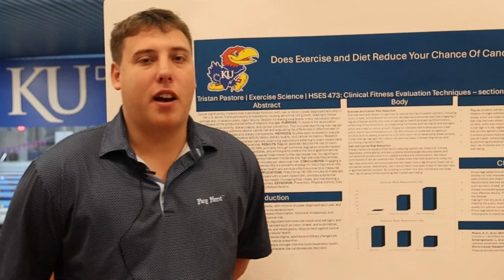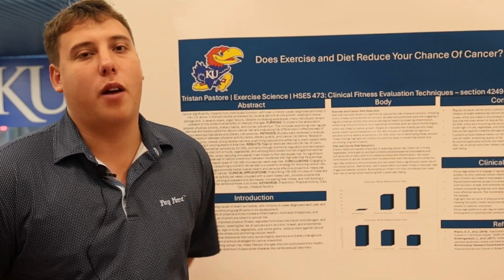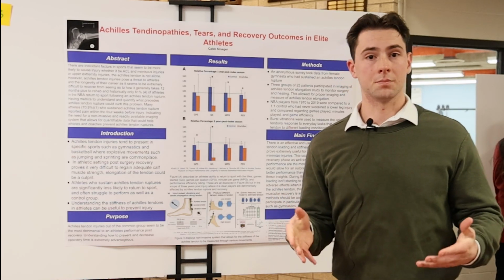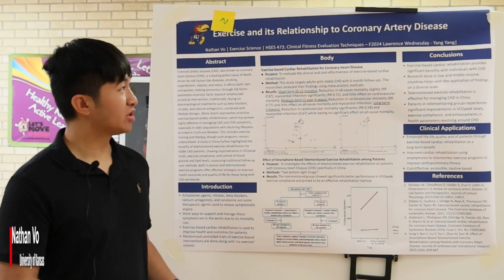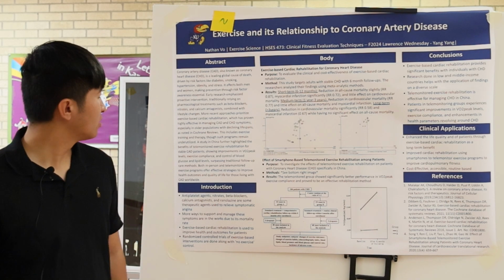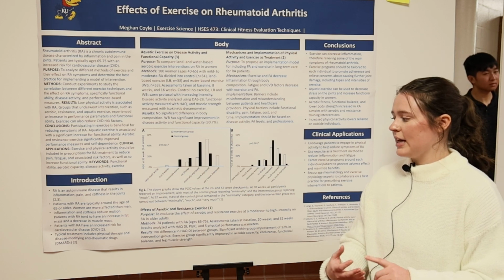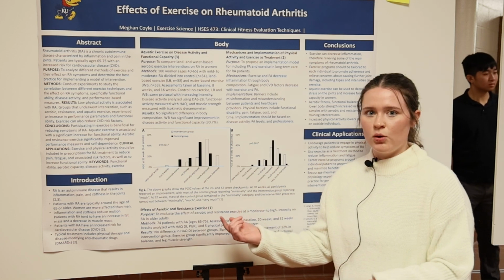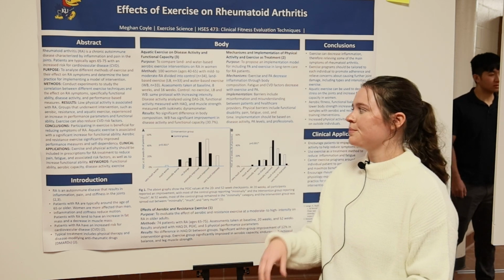University of Kansas HSES 473- Clinical Fitness Evaluation Techniques Poster Display.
University of Kansas students from Health, Sport, and Exercise Sciences course 473 "Clinical Fitness Evaluation Techniques" displayed the posters that were the final project for the class. The course is a capstone course for the exercise science program. The course had four sections led by Dr. Ashley Herda, graduate teaching assistants Minh Nguyen, Patricia Garcia and Yang Yang. The course requires students to select a research topic related to exercise and chronic disease. The students research the topic using literature, peer review articles, and scientific literature on research that has been conducted. They then create a literature review then condense it to a poster presentation. The poster display also gives the students presentation experience, similar to attending a professional conference or engaging with other professionals.